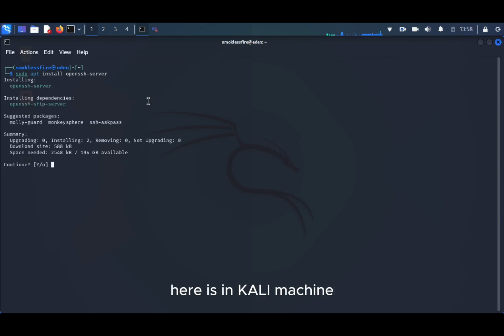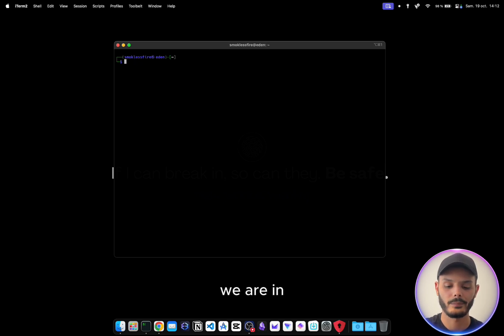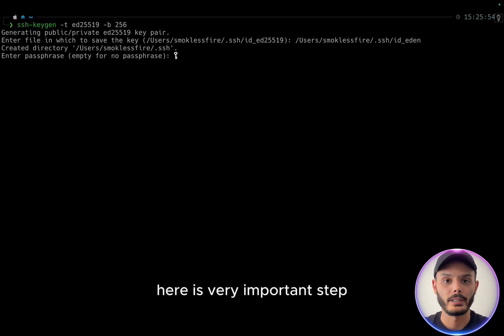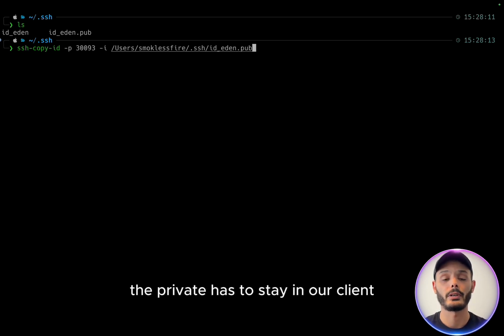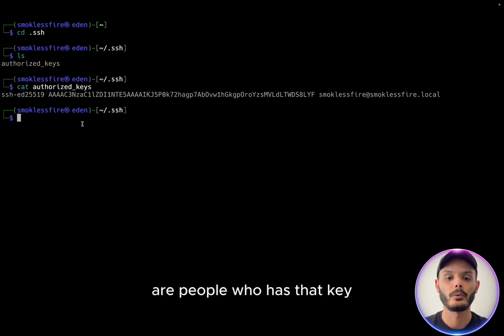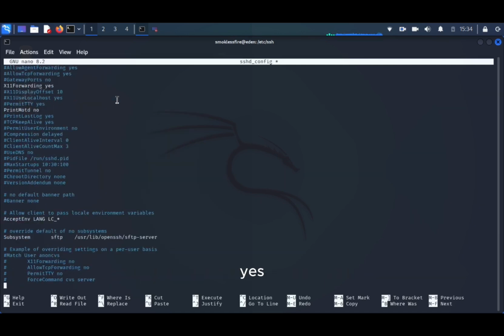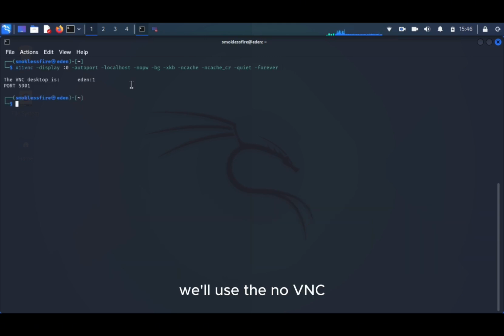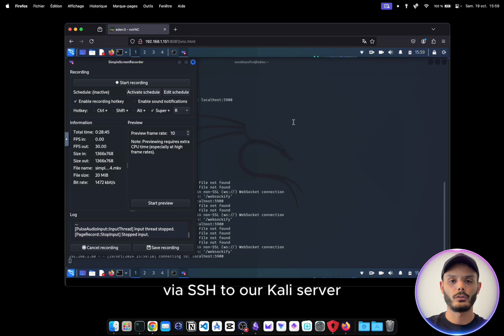Set Up a Secure SSH Connection & noVNC GUI on Kali Linux server for Ethical Hacking | Full Guide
In this step-by-step tutorial, I’ll guide you through the complete process of configuring a secure SSH connection to a Kali Linux server and setting up noVNC for a GUI interface. Perfect for creating a robust ethical hacking environment, this setup will help you access your server remotely with a graphical interface for better control and efficiency.

Whether you’re just starting out or a seasoned penetration tester, this video will walk you through securing your SSH access and setting up a GUI on your Kali machine. By the end of the video, you’ll have a fully operational hacking environment for your ethical hacking tasks!

🔑 Key topics covered:

 • Secure SSH configuration on Kali Linux
 • Setting up noVNC for remote GUI access
 • Optimizing Kali Linux for ethical hacking